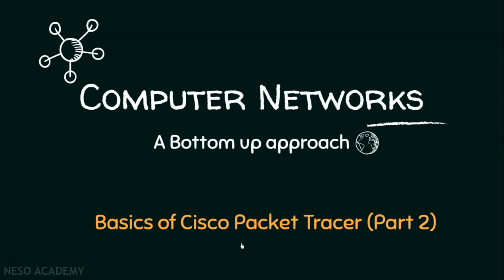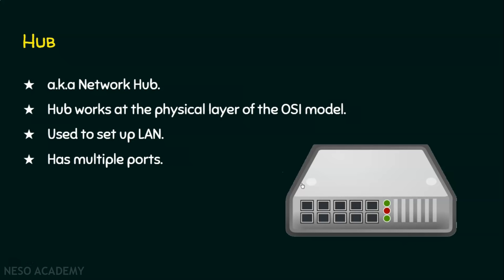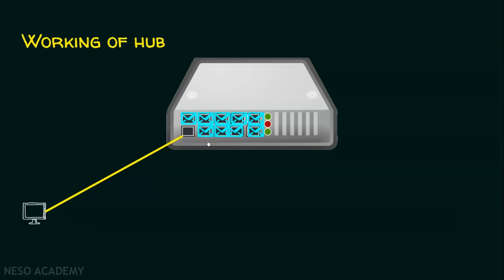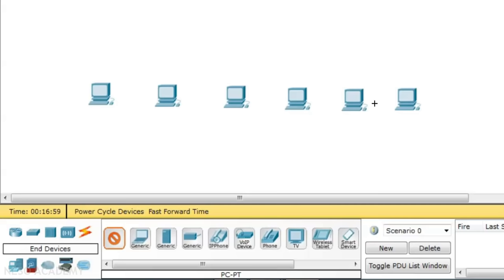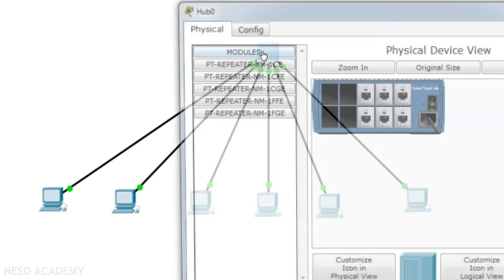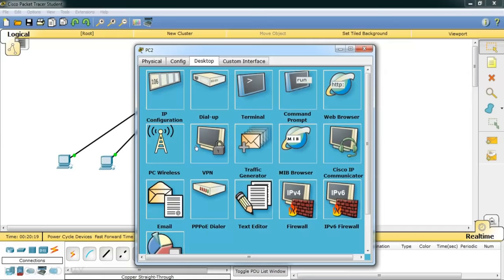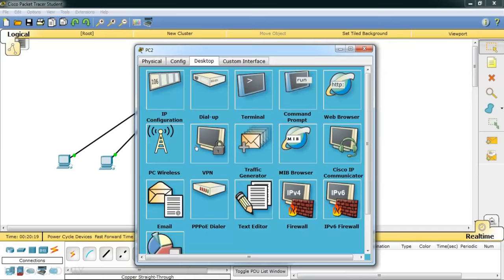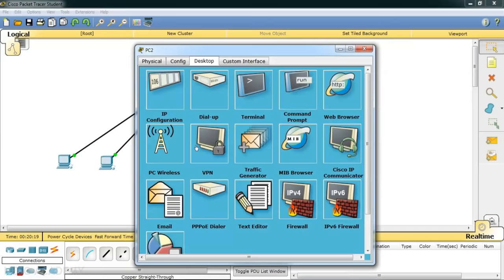Basics of Cisco Packet Tracer (Part 2) | Hub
Computer Networks:
Basics of Cisco Packet Tracer (Part 2)

Topics discussed:
1) Basics of Cisco Packet Tracer.
2) Hub.
3) Cisco Packet Tracer Simulation of LAN using the hub.
4) Creating a LAN using the hub.
5) Pros and Cons of the hub.